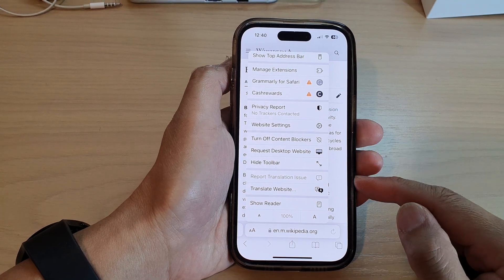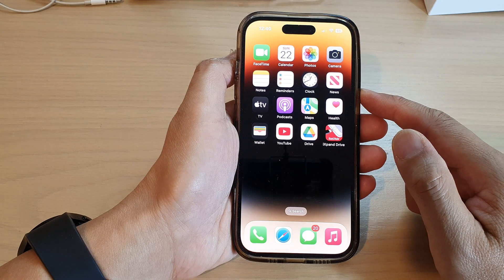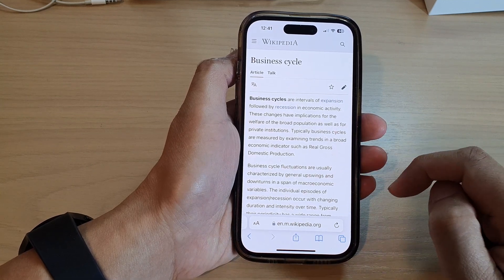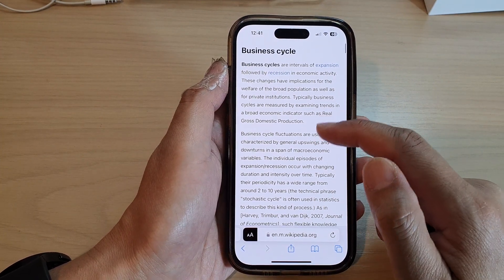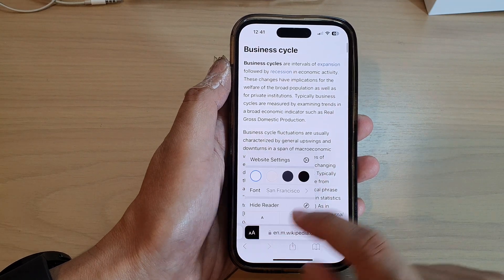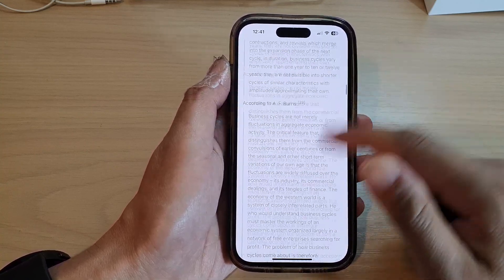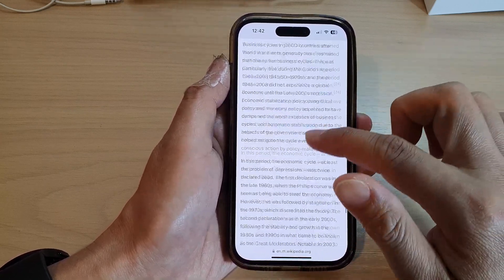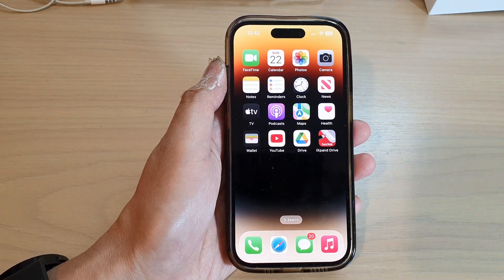iPhone 14/14 Pro Max: How to Show/Hide Reader Mode In Safari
Learn how you can show or hide reader mode in Safari on the iPhone 14/14 Pro/14 Pro Max/Plus.